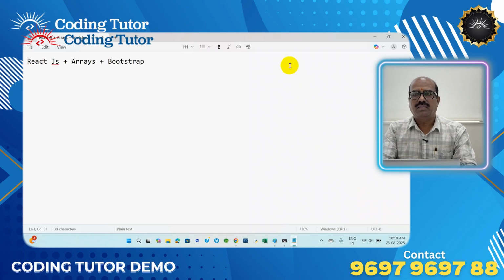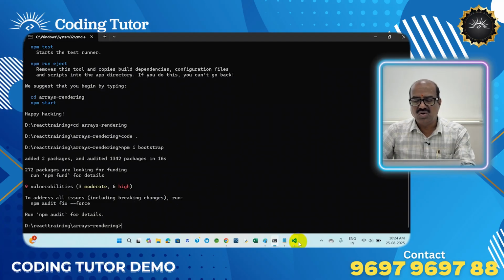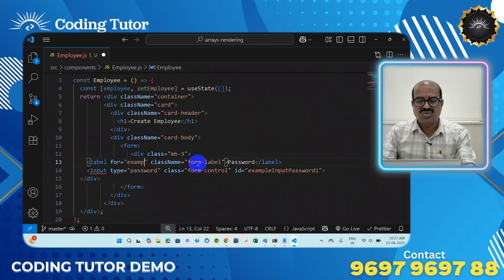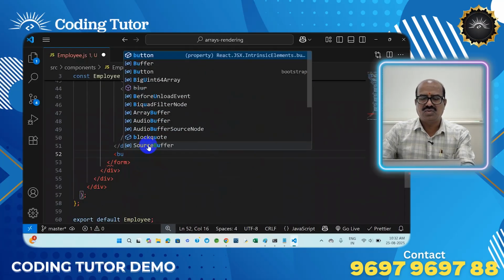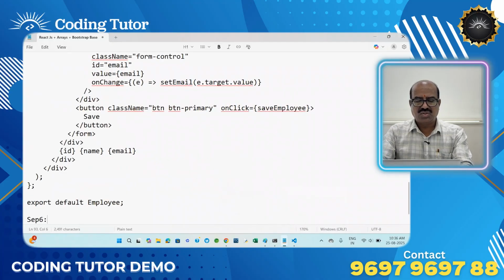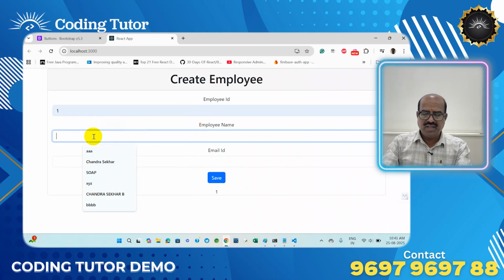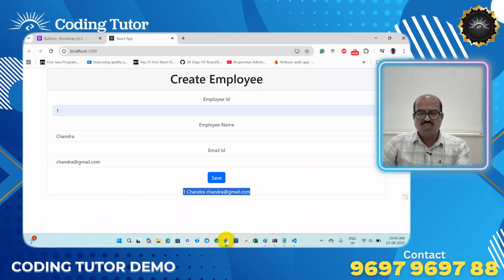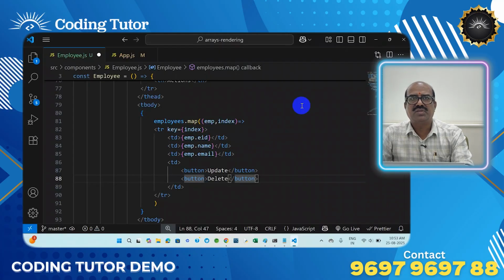Coding Tutor Demo by Mr Chandra Sekhar Bijibilla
Coding Tutor Demo – By Mr. Chandra Sekhar Bijibilla Ep -009, React JS Arrays